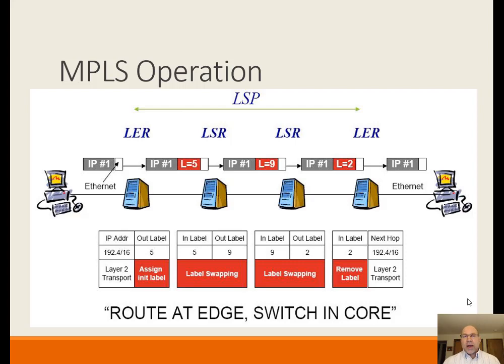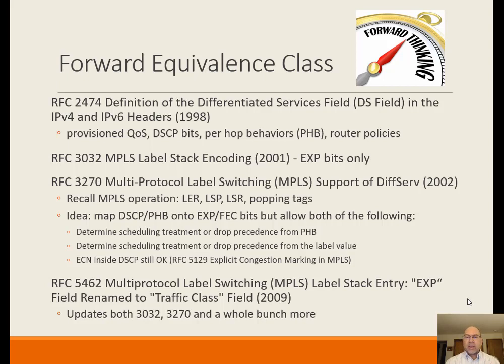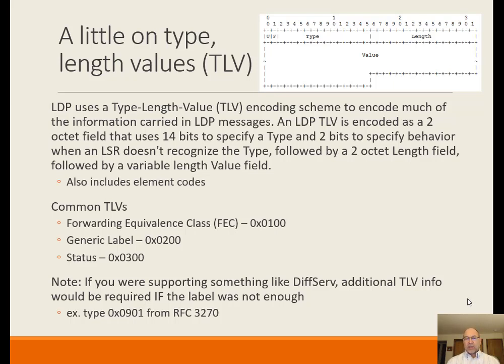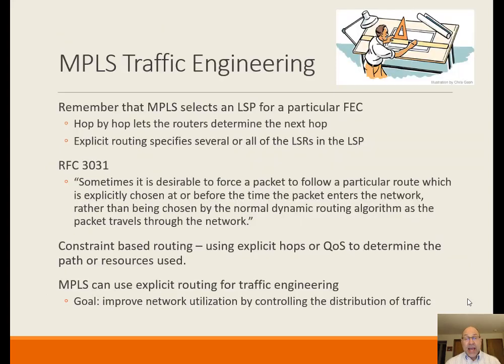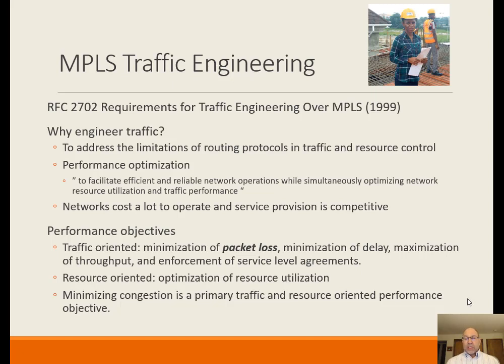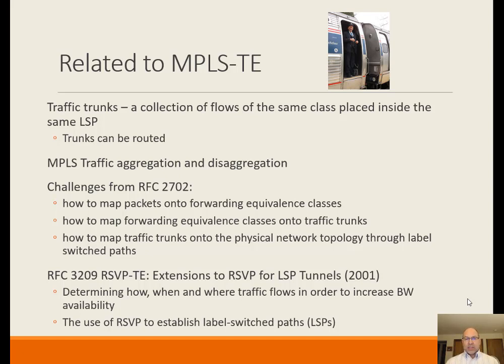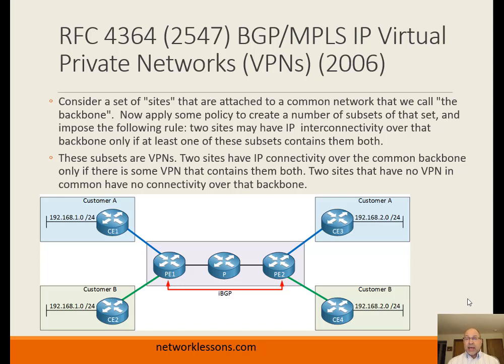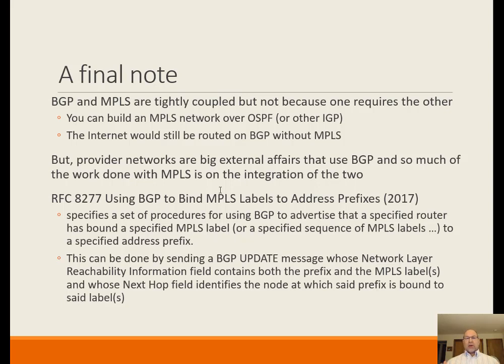MPLS - three big ideas!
Let's talk a little bit more about forwarding equivalence class (FEC), traffic engineering and VPNs! Awww, yea

Now, if you are diving into  MPLS without spending some time on routing, you are in for a little rough going. So, a general routing and switching playlist can be found here:

My books and other products for networkers